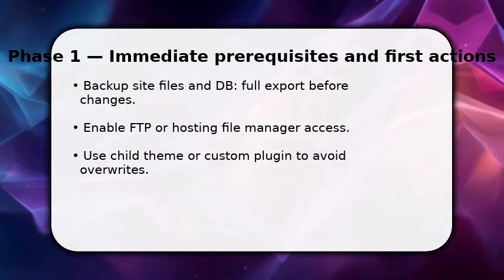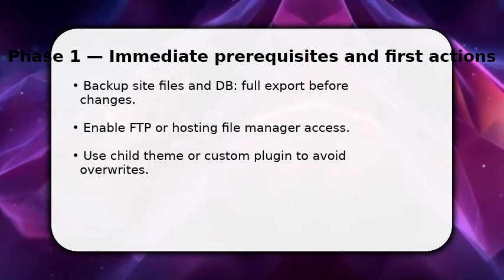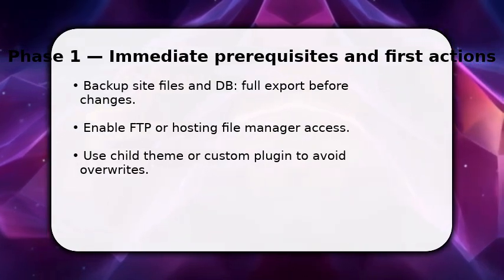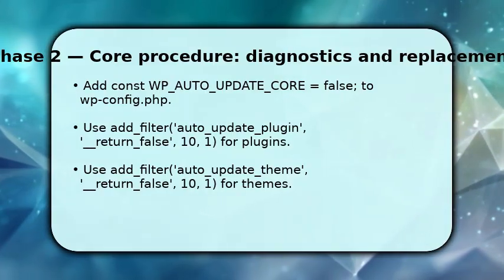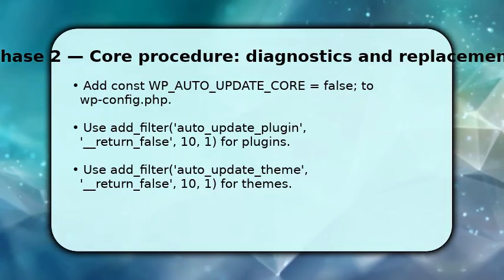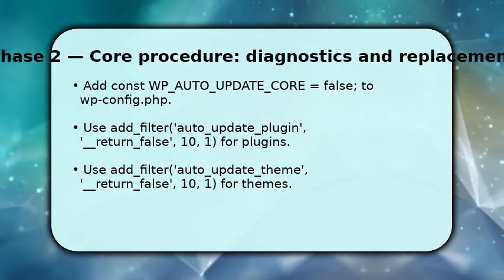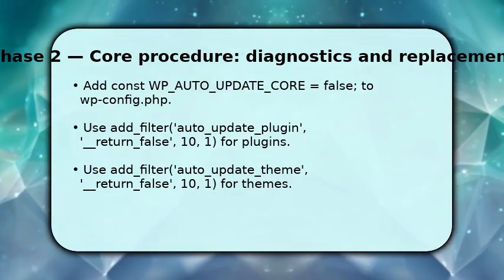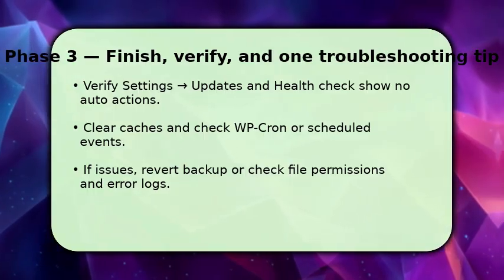How to Stop Wordpress Auto Update - Step by Step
How to Stop Wordpress Auto Update - Step by Step | 🔒 Surfshark VPN Deal — Stay private and secure. $1.99/mo + 3 Months Free ▸

Learn how to prevent automatic WordPress updates on your site. This step-by-step guide covers essential settings and best practices, ensuring you maintain control over when changes are applied.